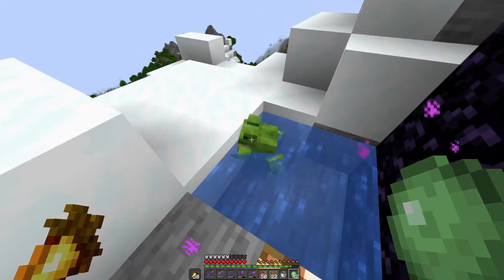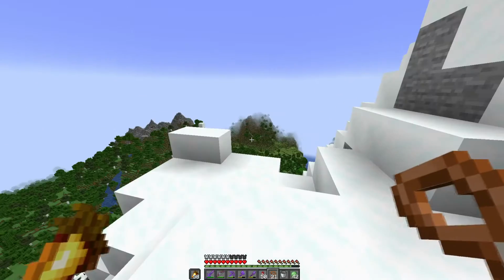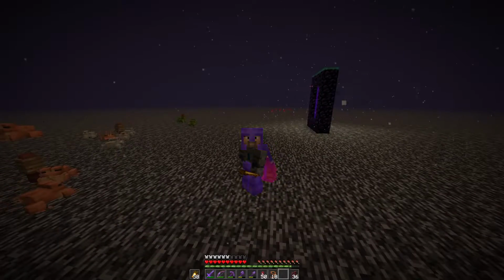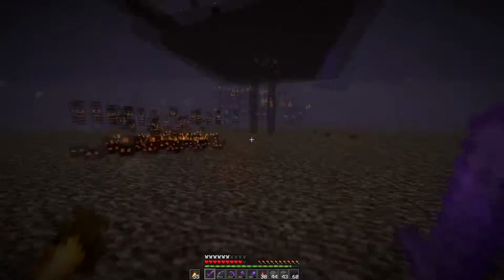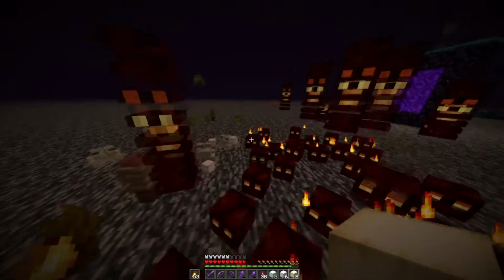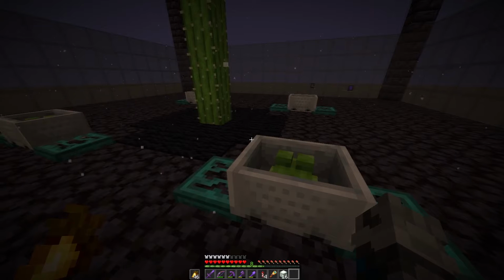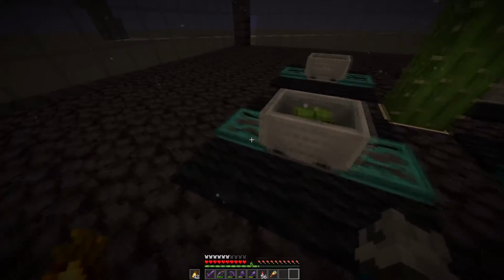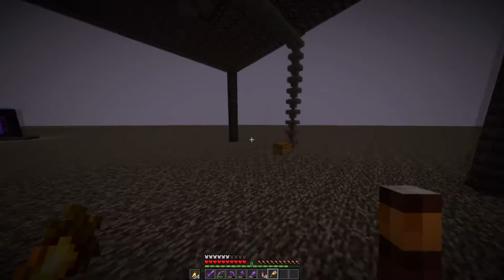Minecraft - Avollon's World Ep. 64 Froglight Tower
In today's episode of Avollon’s World, we venture into nether to set up a new 1.19 farm, it’s time for the frogs to get some magma snacks, and for us to get some fancy new froglights…

New World Seed Below:
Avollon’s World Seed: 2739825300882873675